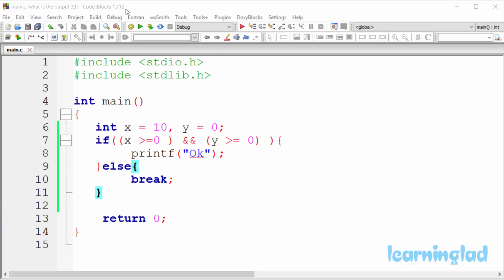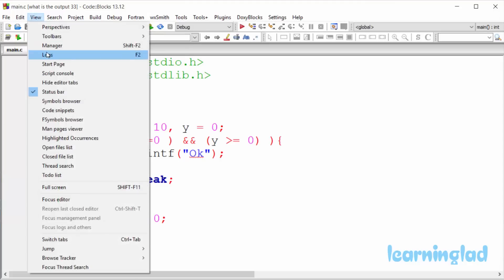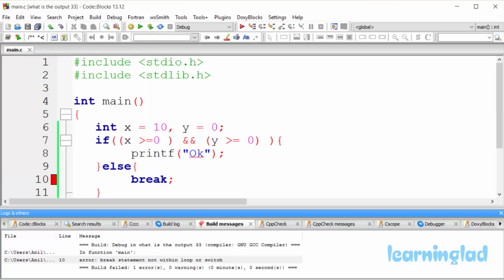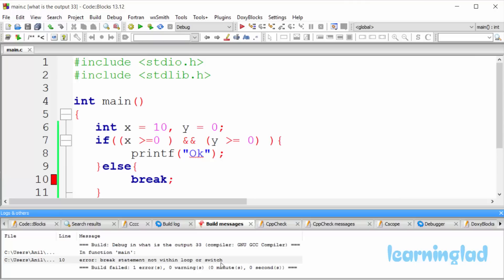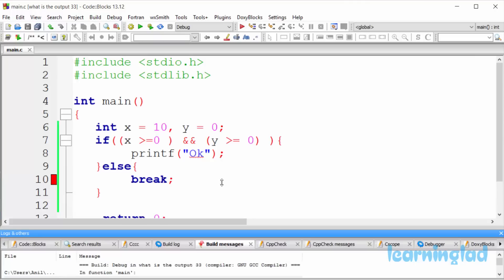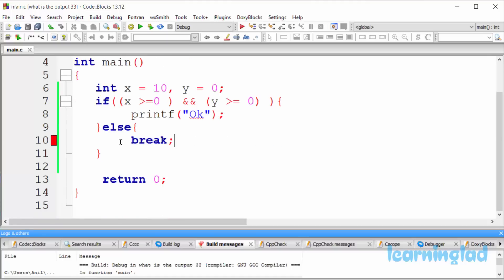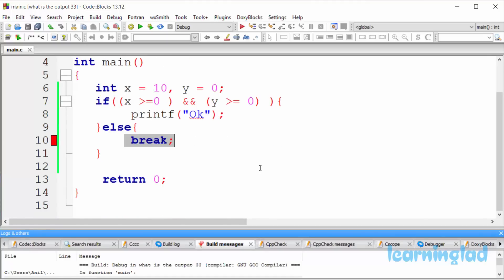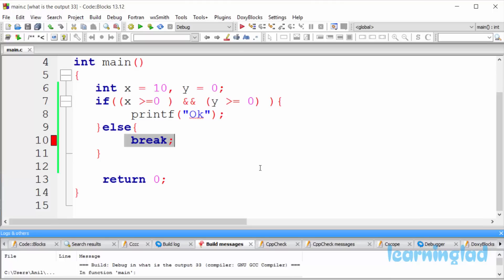What is the Output | GUESS the OUTPUT of this C PROGRAM